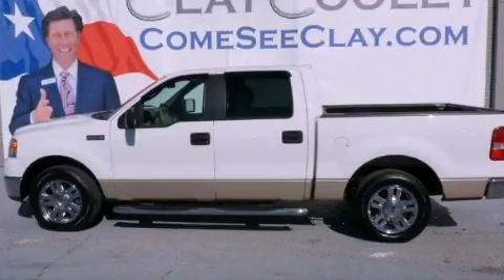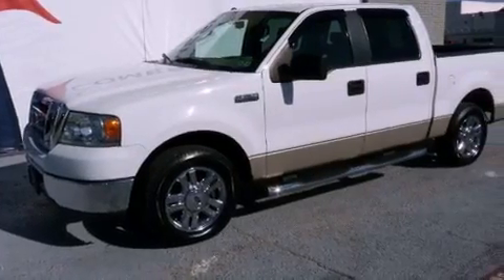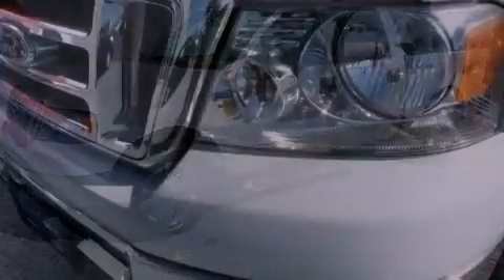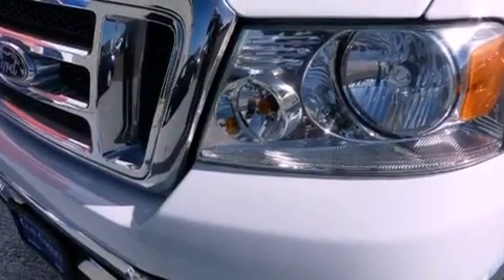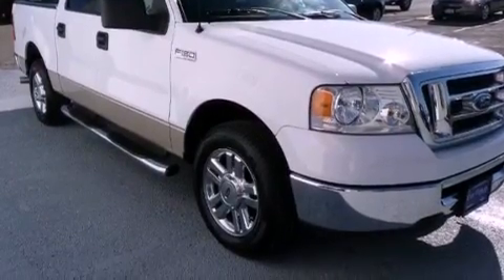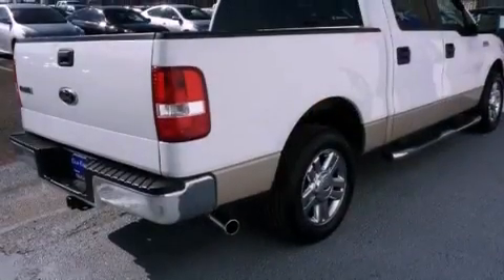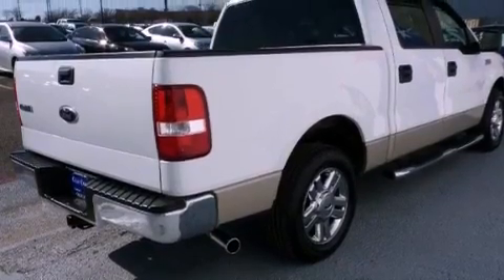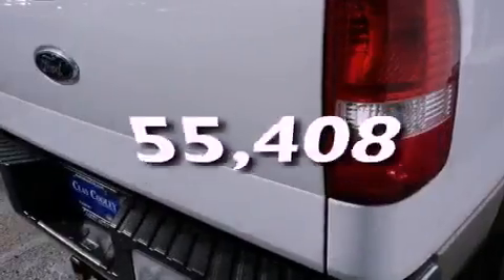2008 Ford F-150 Arlington TX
Year : 2008
 Make : Ford
 Model : F-150
 Engine : 4.6L EFI V8 ENGINE
 Trans . : Automatic
 Exterior : White
 Miles : 55,408
 Interior : Other

 Preowned 2008 Ford F-150 Dallas TX